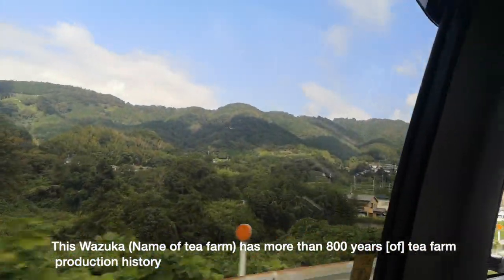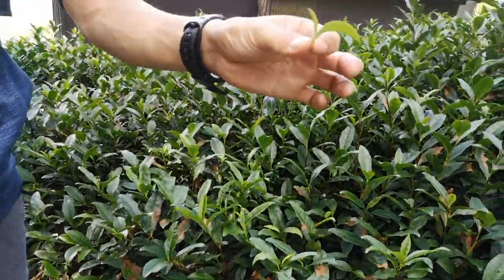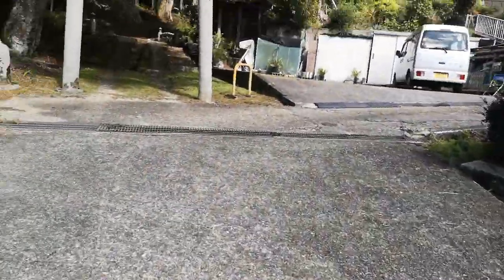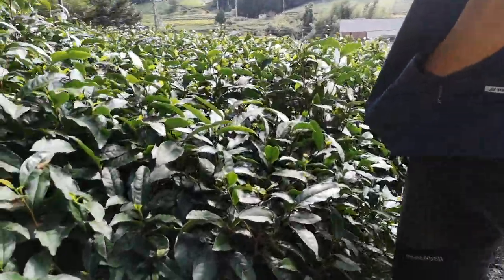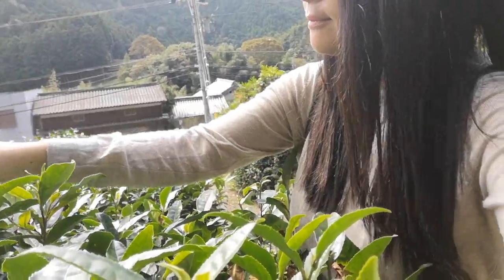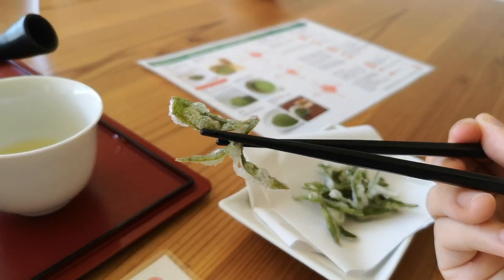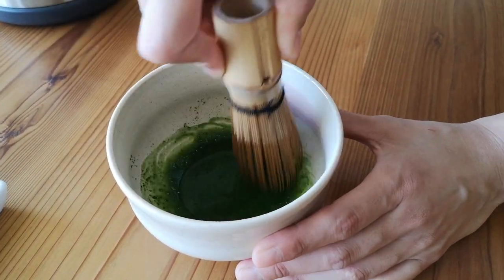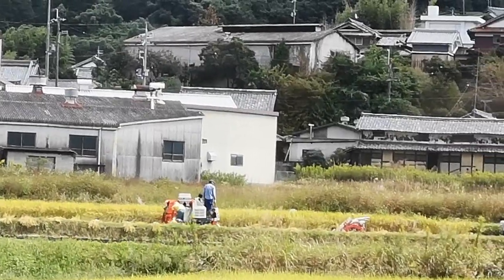【Japan Backpacking Eats】Guided tour at a matcha farm [Feat. 1 of the youngest tea farmers in Japan]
Matcha is one of the most important exports of Japan, this video covers some basic information of how matcha tea is farmed and tells the story of Daiki, a young tea farmer with big dreams for Japan's tea industry.